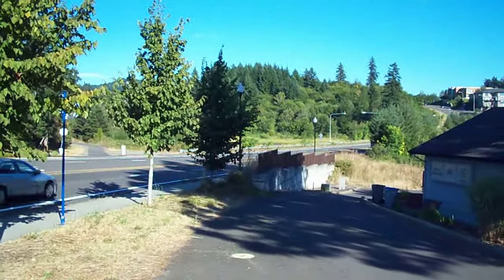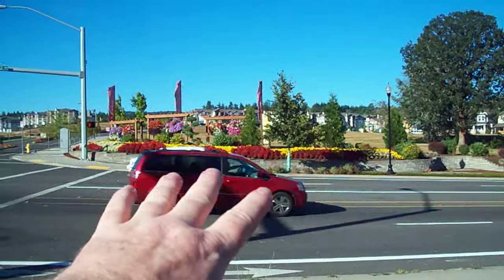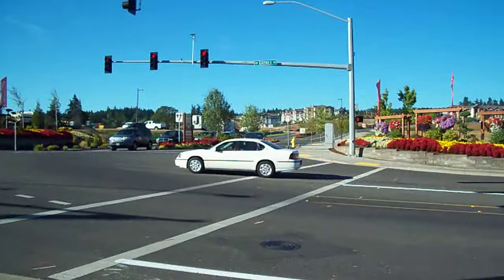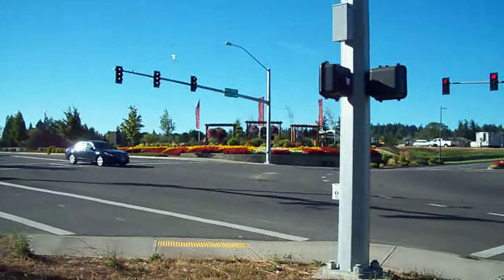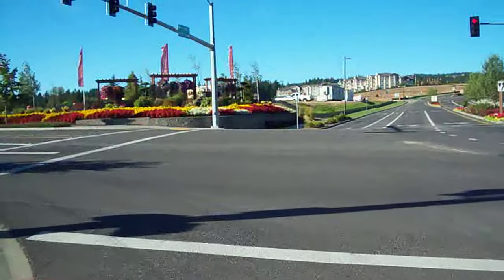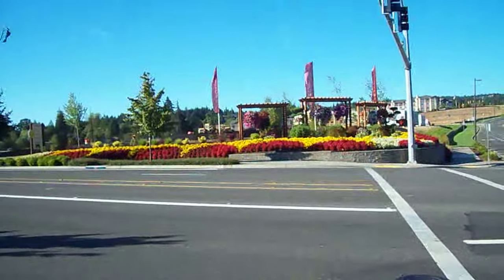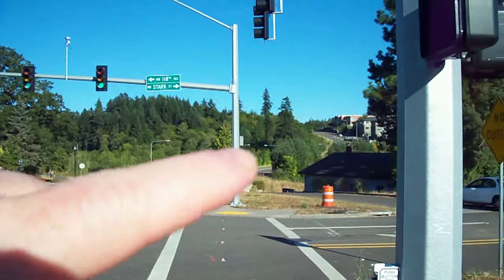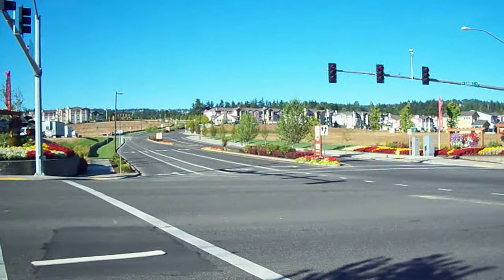TIMBERLAKE ENTRY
- - - THANKS FOR VIEWING - "SuperVideHo"
  - $20 FREE - - - Yours with Just 3 EZ STEPS !!!

1. Click Above to Get Your NETSPEND Deb-Card - use Code
2. Activate Your New Netspend Card - Delivery aprox 1-week
3. Load $40 as New Member & NETSPEND Adds $20 4-U!

* SIMPLE "1~2~3" EZ To EXPLAIN - No-Brainer !

Recieve $20 FREE...when New Members Sign-Up with You!
.Over 'n' Over 'n' Over Again !!!

BEST-2-You in ALL Your Ventures